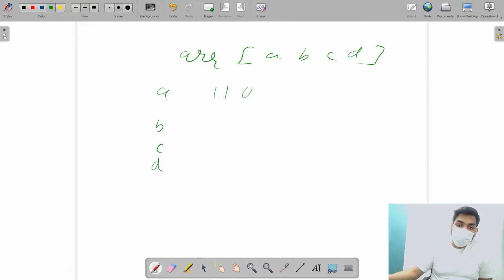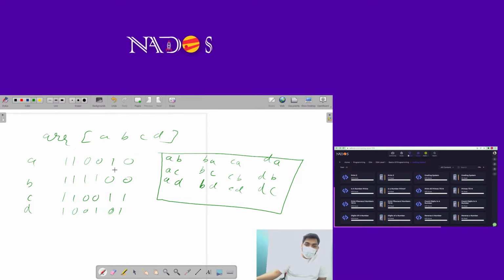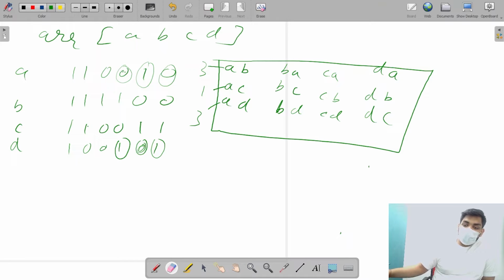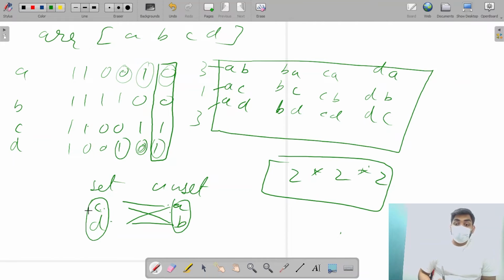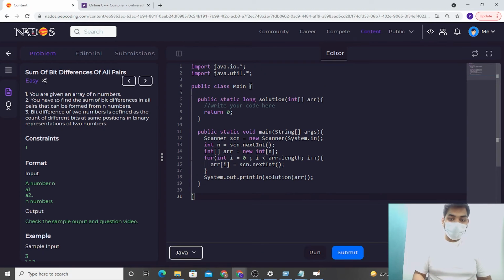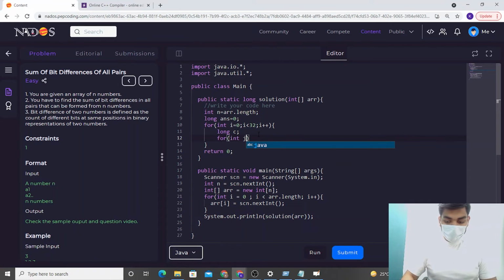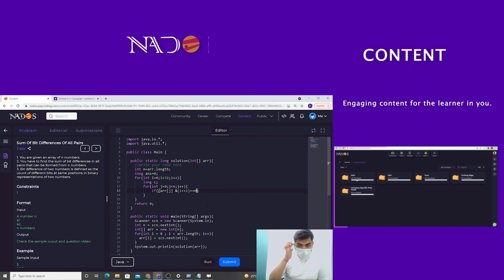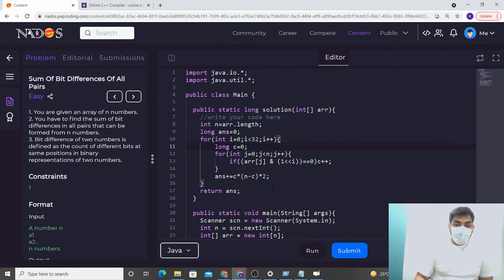Sum Of Bit Differences Of All Pairs | Module : Bits Manipulation | In English | Java | Video_24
Question Name:
Sum Of Bit Differences Of All Pairs

Question Statement:
1. You are given an array of n numbers.
2. You have to find the sum of bit differences in all pairs that can be formed from n numbers.
3. Bit difference of two numbers is defined as the count of different bits at same positions in binary representations of two numbers.O(n)

Used

TimeComplexity: O(n)

SpaceComplexity: O(1)